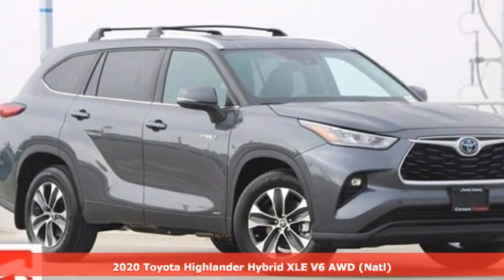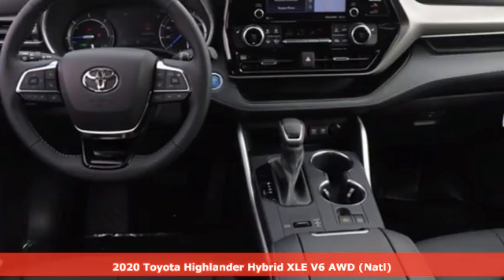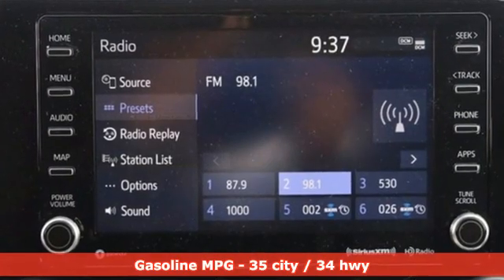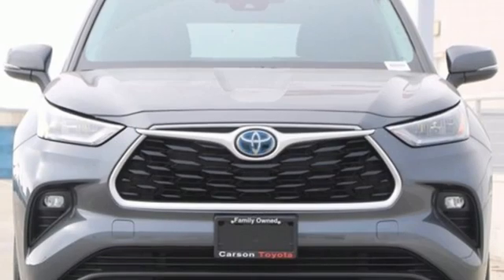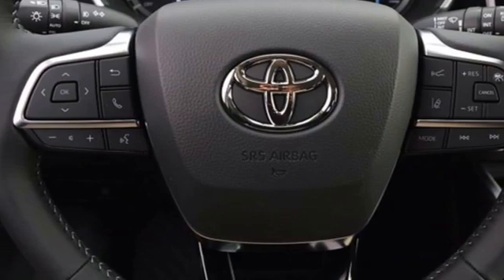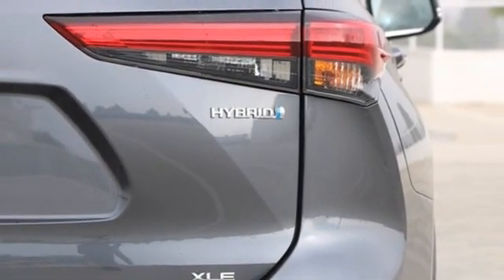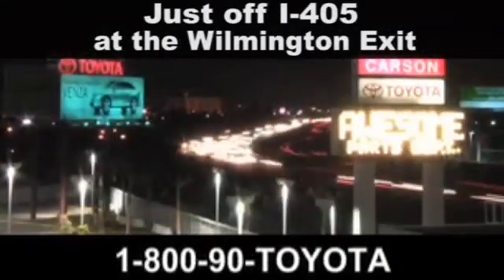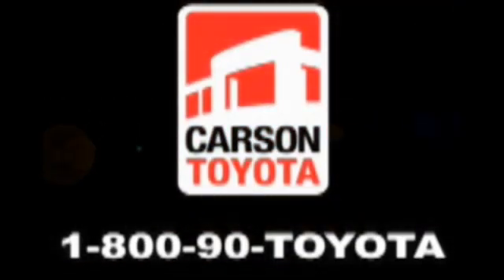New 2020 Toyota Highlander Carson, CA #203314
Year: 2020
Make: Toyota
Model: Highlander
Trim: Hybrid XLE
Engine: 4 2.5 L
Transmission: Variable
Color: Magnetic Gray Metallic
Interior: Black
Stock #: 203314
VIN: 5TDHBRCH0LS514242

Address:
1333 East 223rd Street